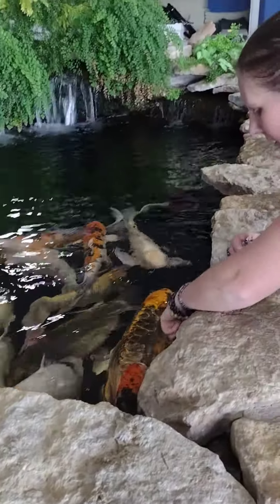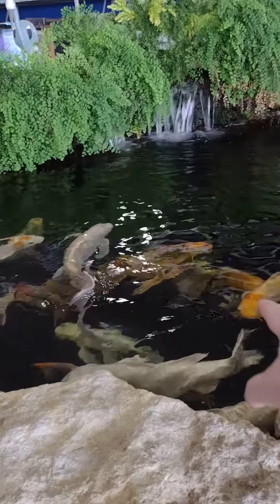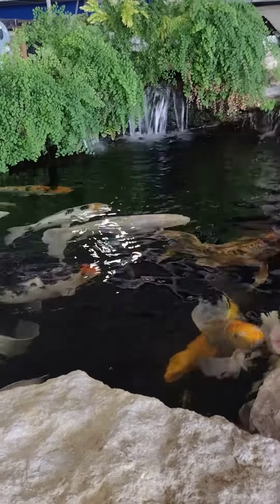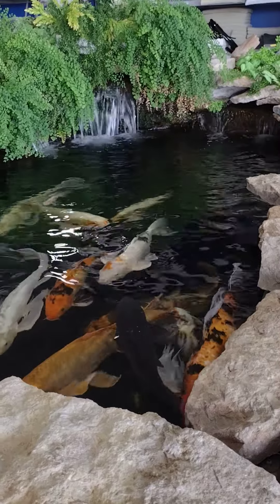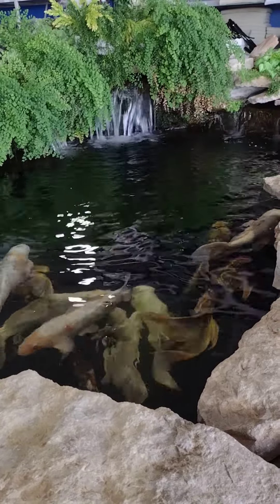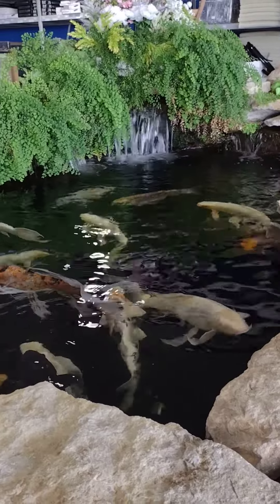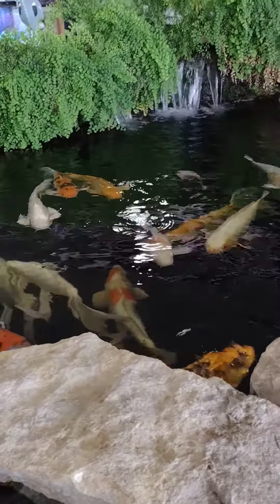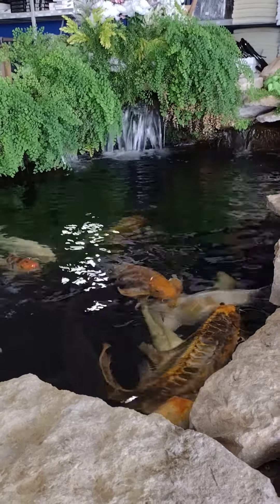indoor Koi pond